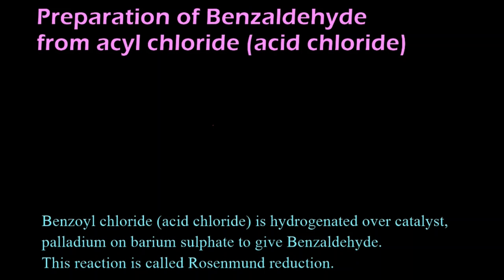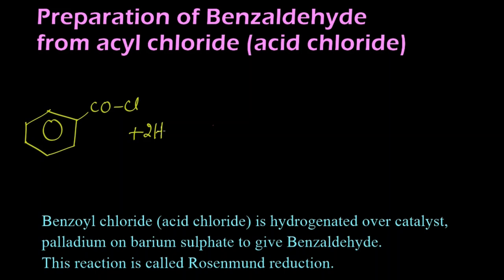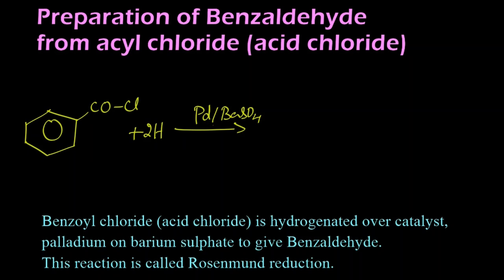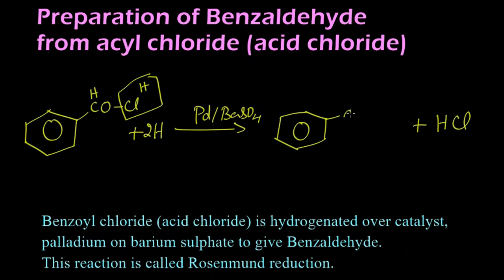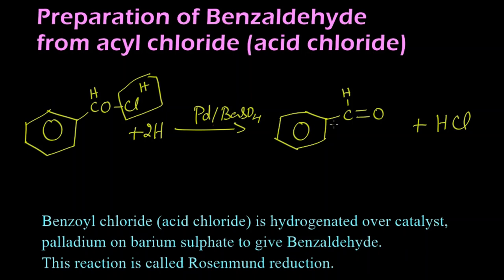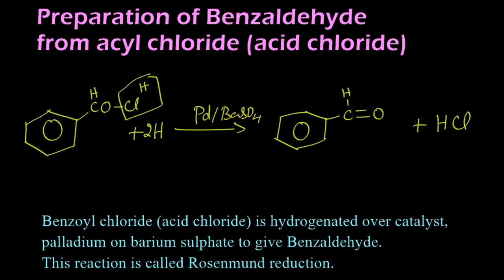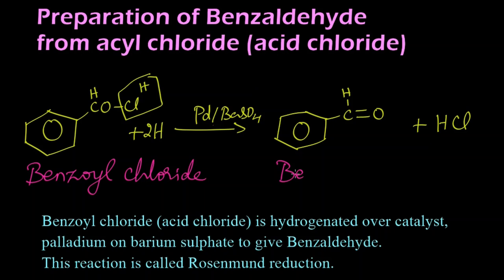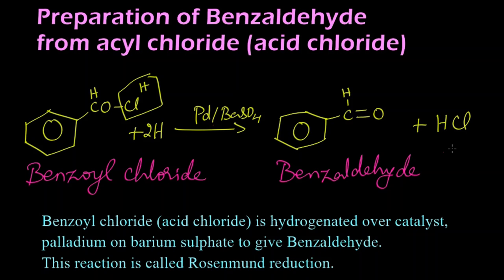Preparation of Aromatic Aldehyde| Rosenmund Reduction| Benzoyl Chloride| Benzaldehyde| Class-12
When Acyl chloride -Benzaldehyde is hydrogenated over catalyst, palladium on barium sulphate we get benzaldehyde. This reaction is called Rosenmund reduction.